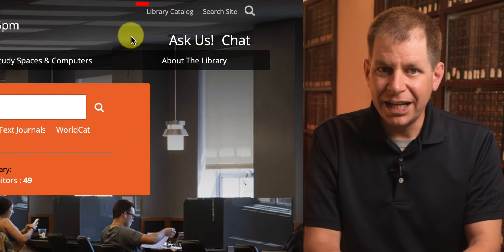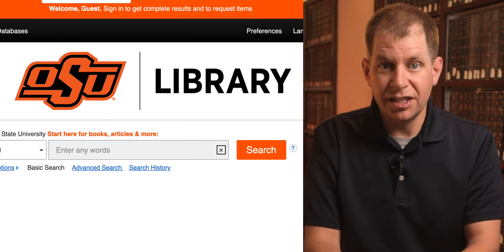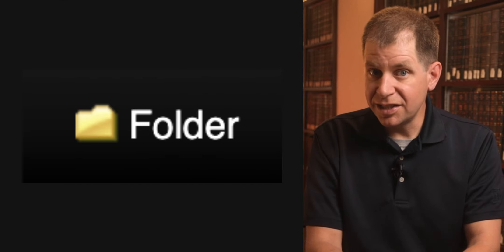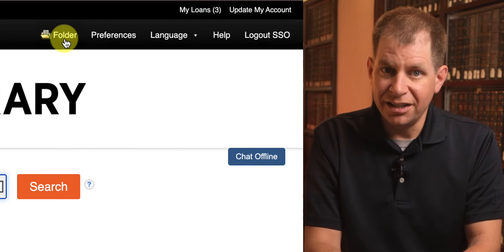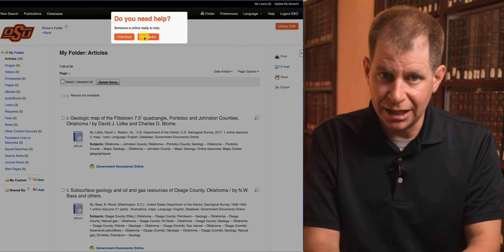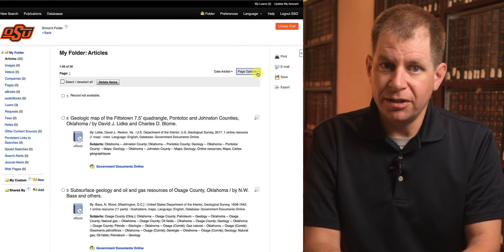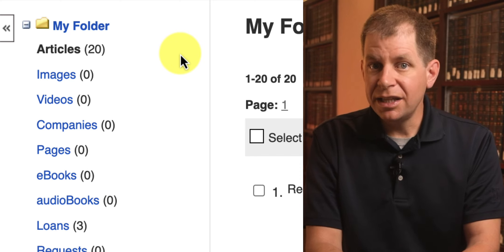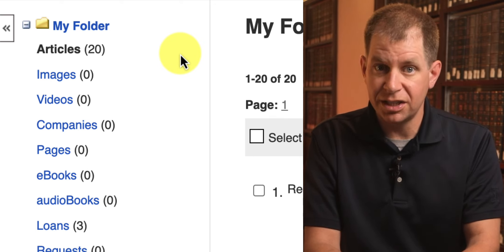OSU Library Search: Viewing Items In Your Folder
Tutorial on how to use the Folder interface in EBSCO Discovery Service EDS to view search results and other catalog items that have been saved to your folder.